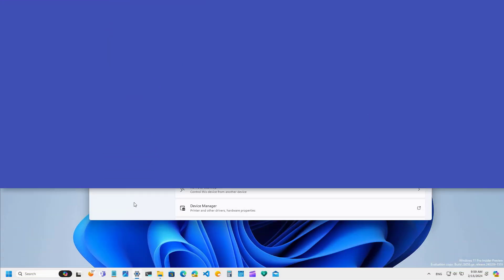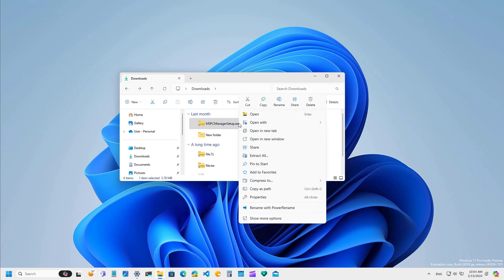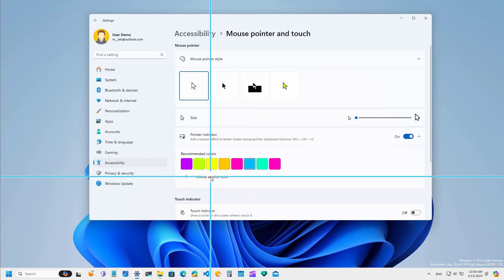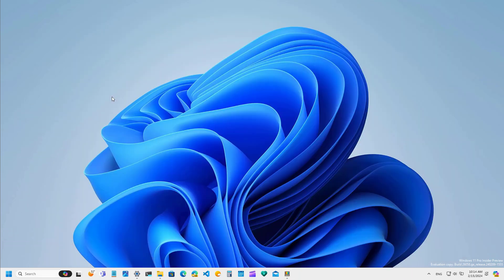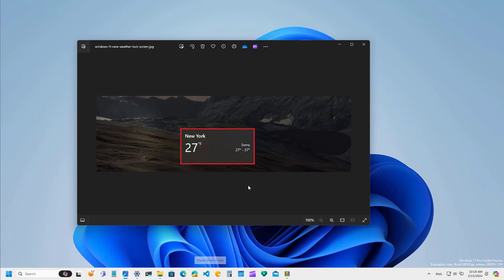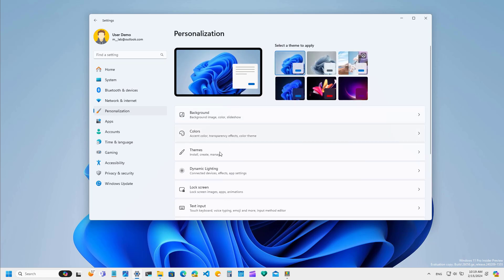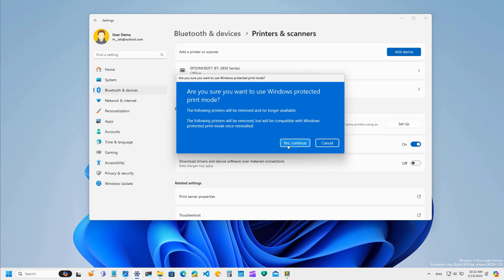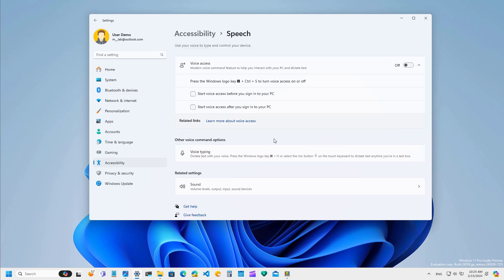Windows 11 build 26058: NEW Pointer Indicator, Widgets redesign, File Explorer menu labels, more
Build 26058 for Windows 11 hands-on video with the new Pointer Indicator, Widgets UI, File Explorer context menu labels, Lock Screen weather, and more.
These changes are expected to arrive with Windows 11 24H2 during the second half of 2024.

00:00 Intro
00:24 File Explorer menu labels
00:59 Mouse Pointer Indicator
02:09 Widgets new UI
03:06 Lock Screen weather
03:47 Windows Protected Print Mode
05:05 Voice Access shortcut
05:20 Closing